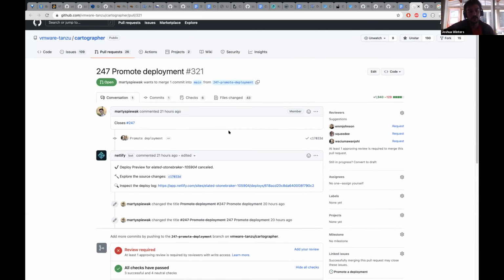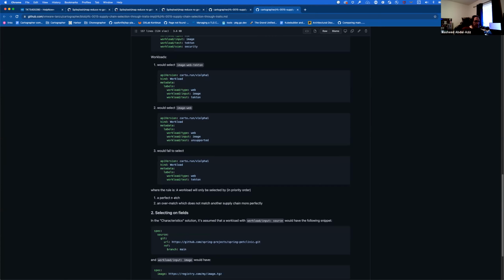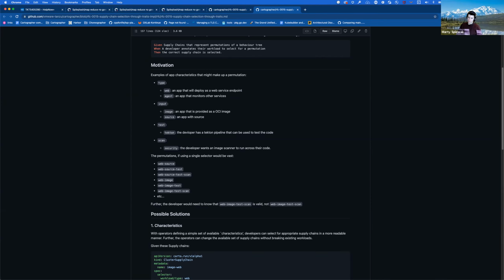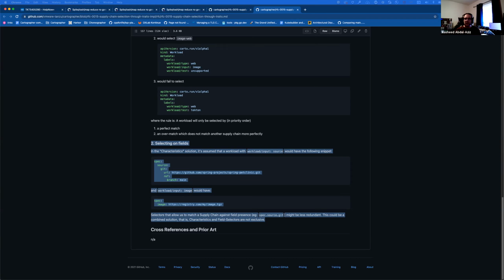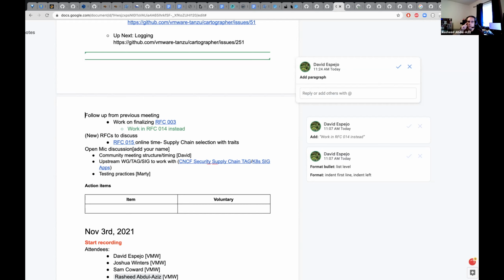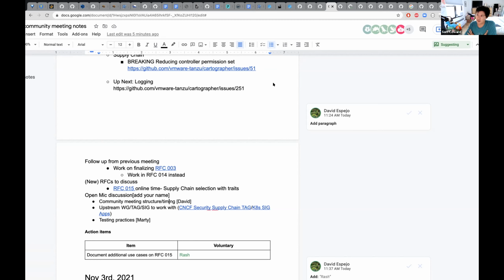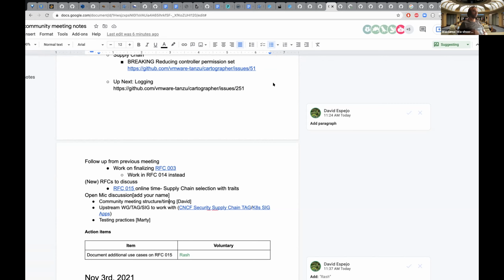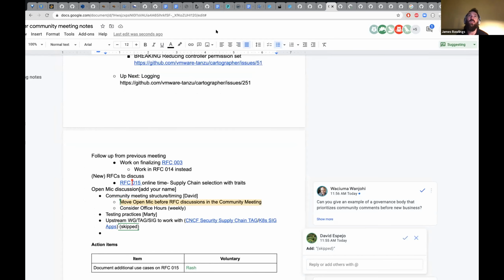Cartographer community meeting - Nov. 10th 2021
00:00 Intro
01:16 The TL;DR
05:38 RFC 015 discussion (Supply Chain selection with traits)
38:31 Community meeting structure and agenda discussion
52:15 Testing practices discussion
Community meetings happen each Wednesday at 8:00 AM PT/11:00EDT
add any topic you may want to discuss and join us live!